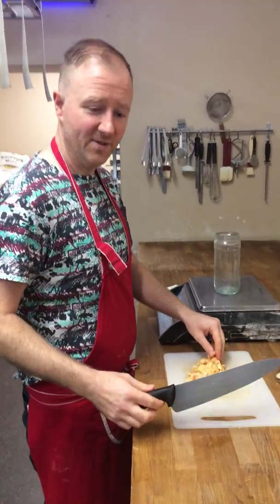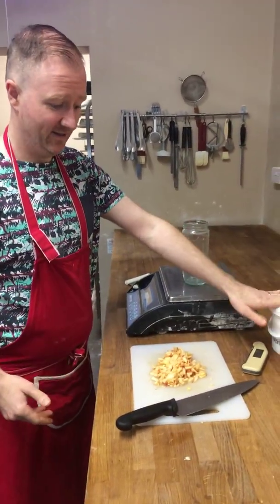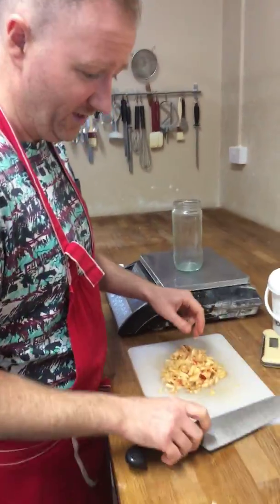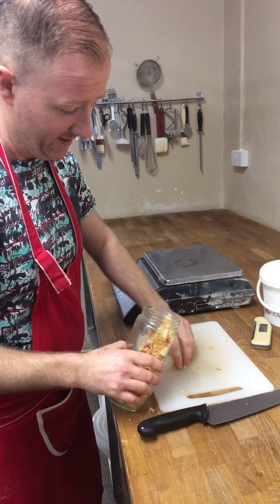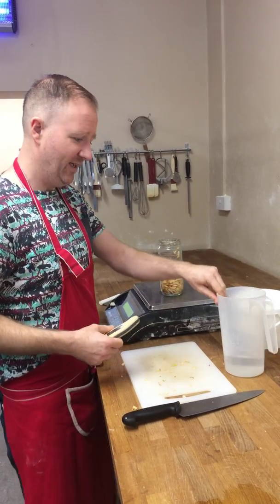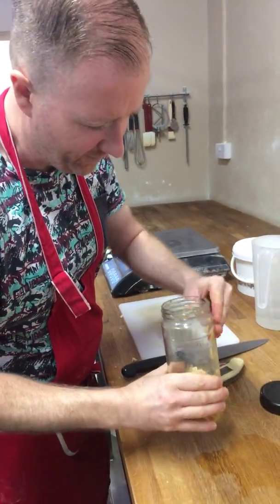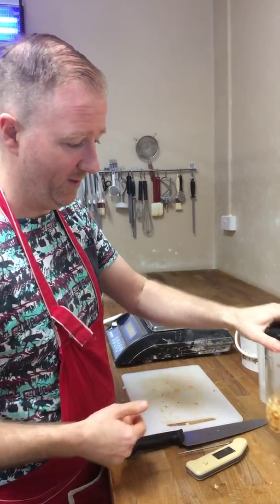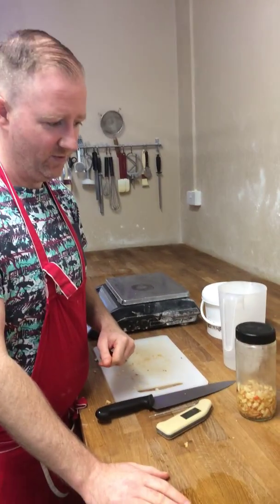(1) Making your own levain (Sourdough starter)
Short video on how to create your own sourdough culture.